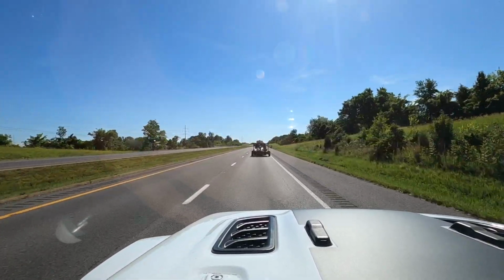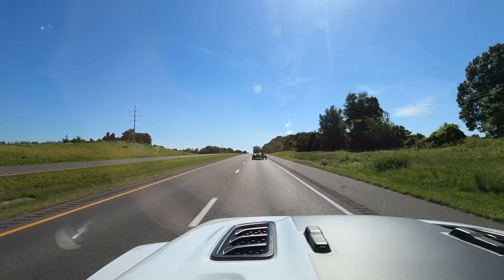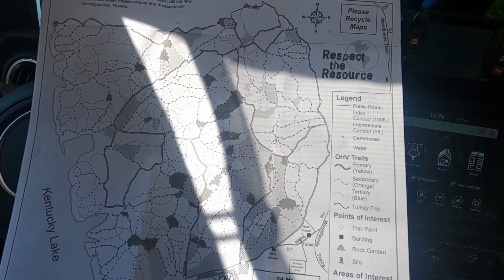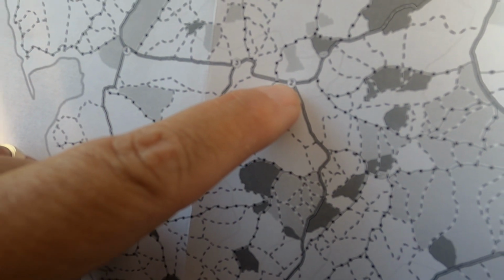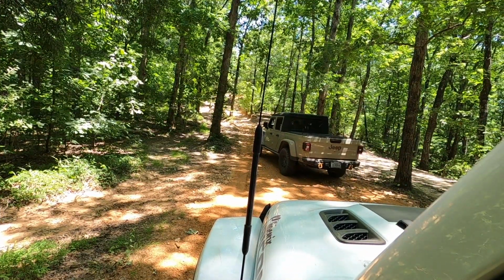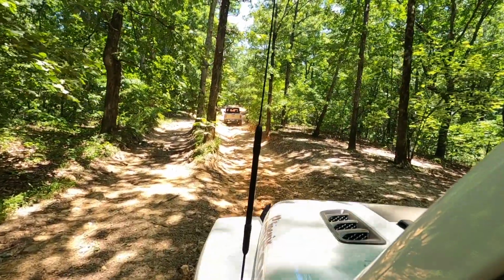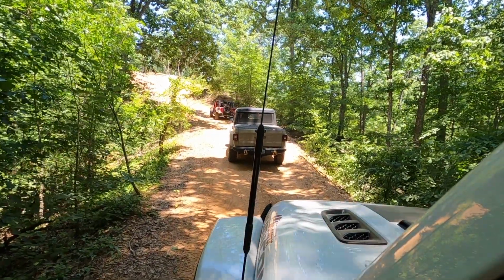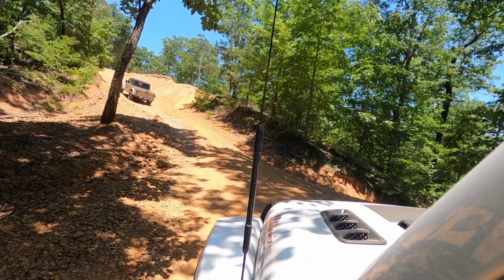WEA: LBL Turkey Bay OHV '22 - A Simple Stroll Through The Woods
ALWAYS check our instagram (wheel.epic.adventures) or website (wheelepicadventures.com) .

Friends set out on a Jeep adventure at Land Between The Lakes, Turkey Bay OHV park.  This is not an extreme off-road adventure but rather a leisurely stroll through the OHV park enjoying the peaceful scenery.

PHOTO CREDITS: Cassandra Simpson
VIDEO CREDITS: Cassandra Simpson & Fitch Familiy

SPECIAL APPEARANCES BY: @5HuskyBlues